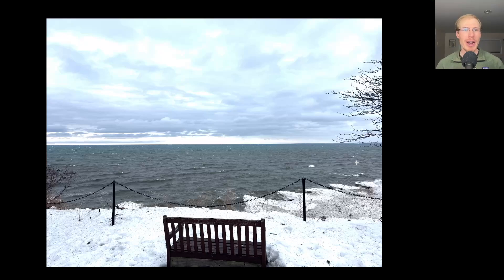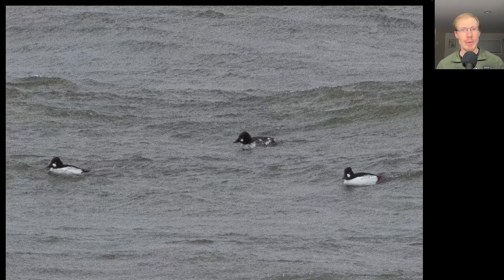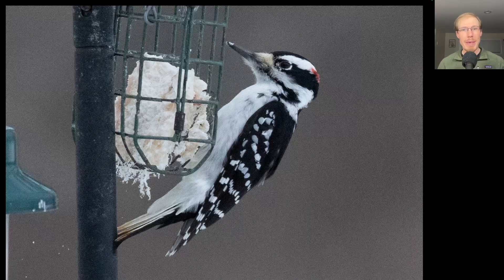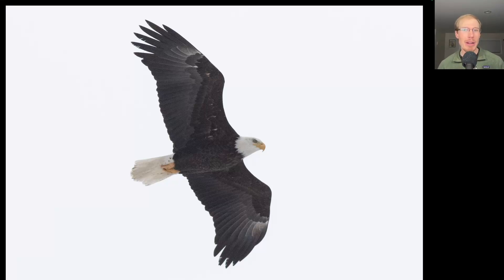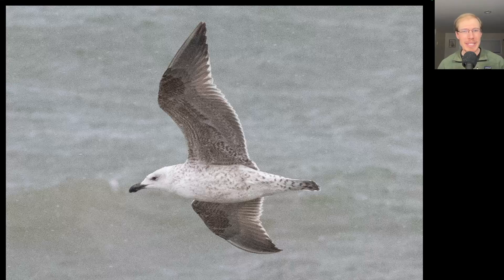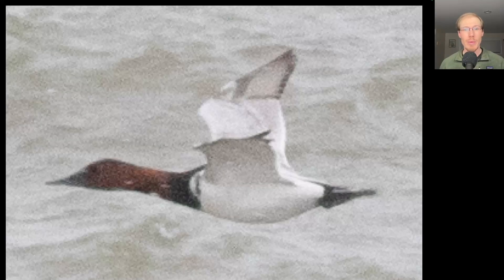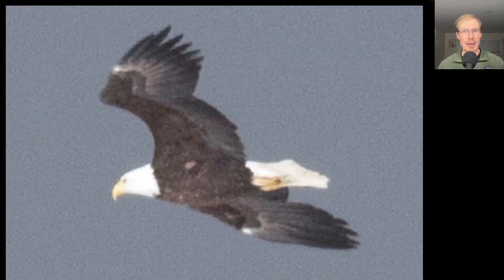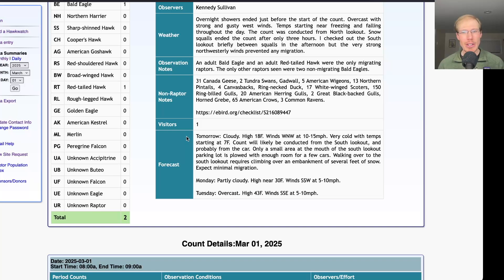[1] First day of the Derby Hill Hawk Watch, March 1st, 2025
David Brown gives the daily summary of the raptors and bird sightings at the Derby Hill Hawk Watch. The Derby Hill Bird Observatory is located in Mexico, New York, USA.